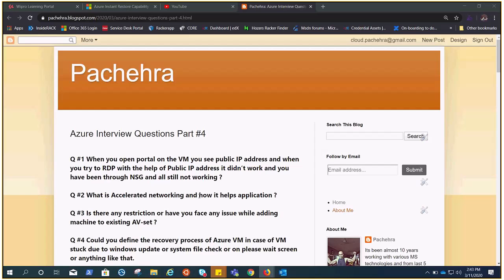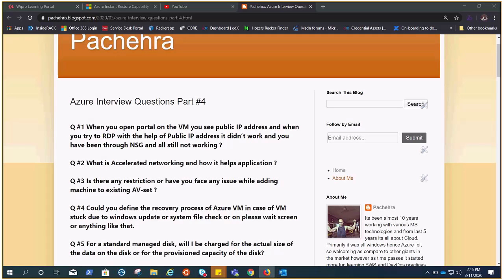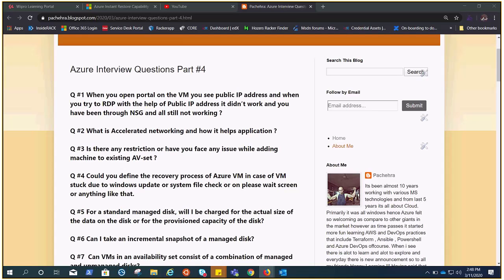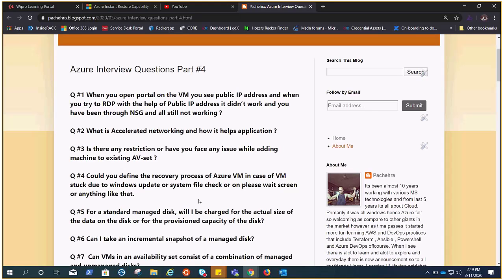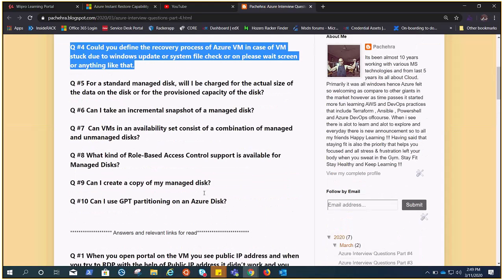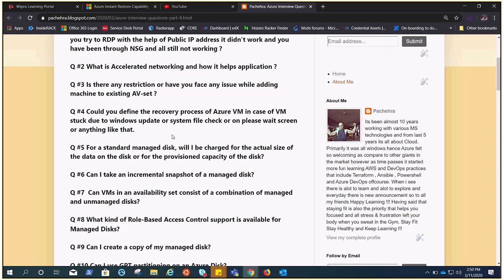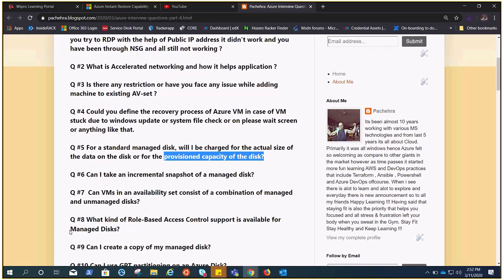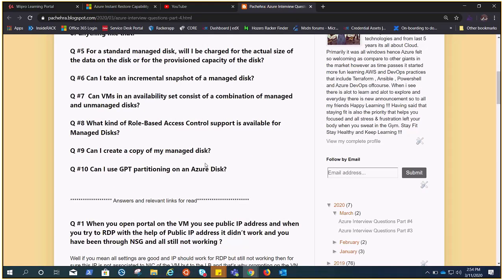Azure Interview Questions Part #4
This is the 4th part of the interview questions series where we usually discuss the tricky questions rather asking topic directly.